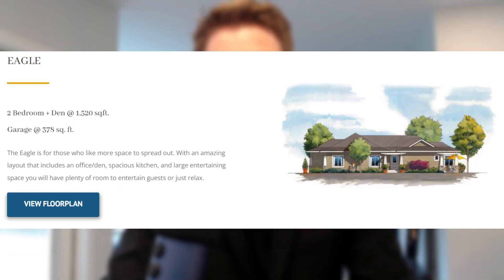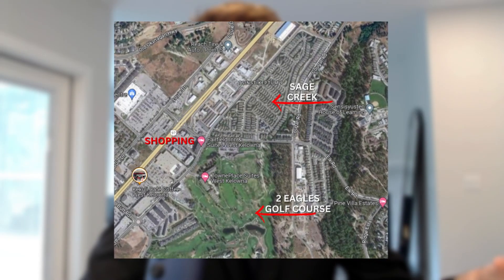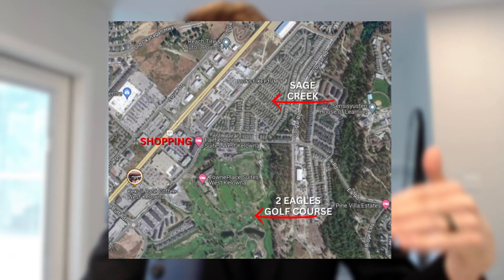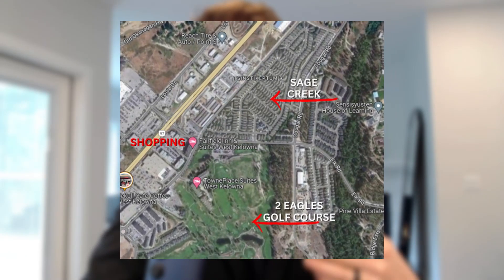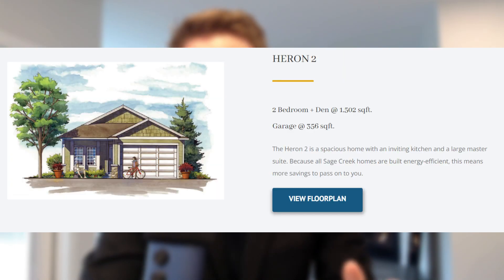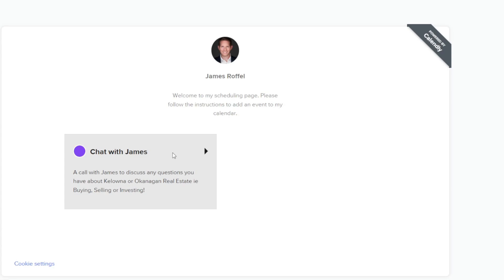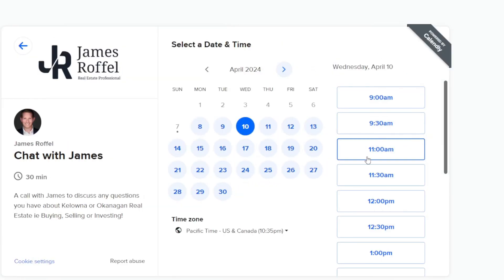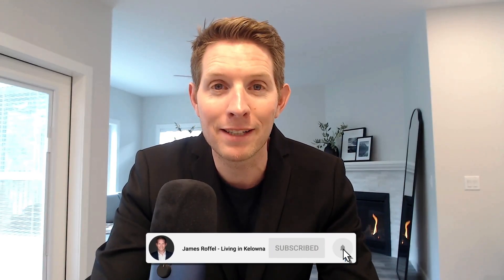Retiring in the Okanagan | Sage Creek, West Kelowna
If you're looking for a Realtor in Kelowna or the Okanagan, I'd love to help!
00:00 - Sage Creek West Kelowna
00:28 - Sage Creek Development
2:09 - Sage Creek Tour
The views and opinions presented here are exclusively those of James Roffel and do not represent those of Royal LePage or the AOIR. They should not be interpreted as professional advice or the foundation of an agency relationship. Before acting on any decisions based on the information provided in these videos, it is strongly advised that you consult with a professional advisor. The purpose of this communication is not to encourage or lead to the violation of any existing agency agreement. This content should not be considered as financial advice.